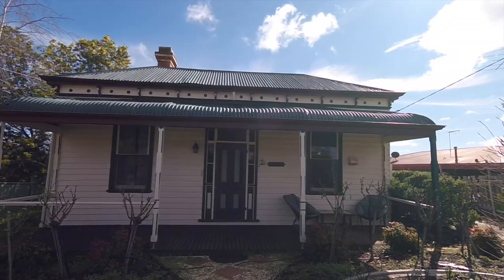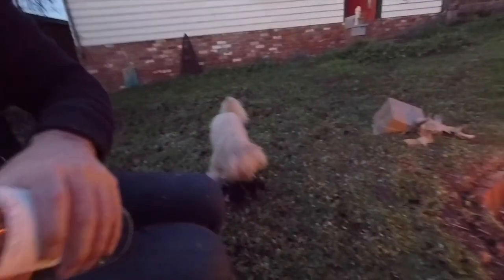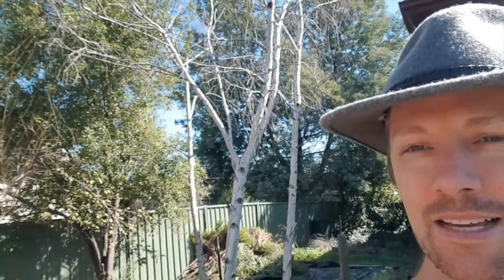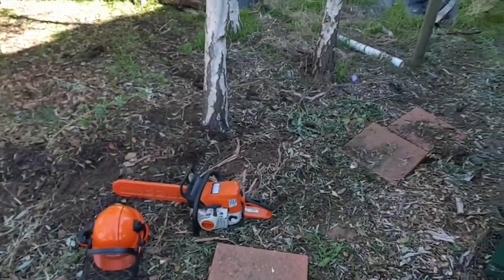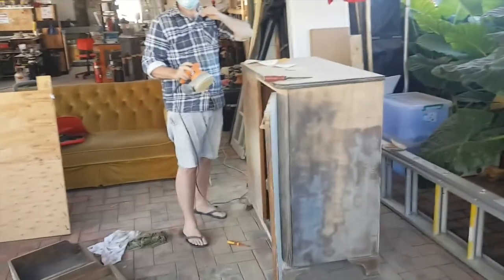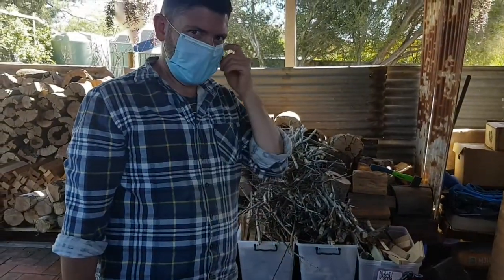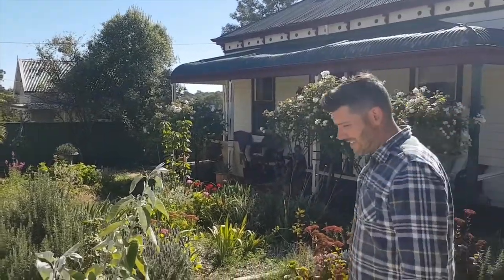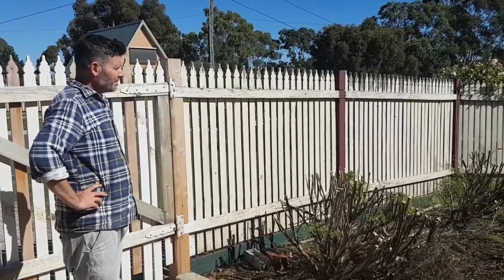Edithville Vlog 35 Tree Cutting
JUST A TOUCH OF GARDENING!

This week we got stuck in to some further projects... one being the garden and the dead birch trees we have had in the front yard for a while. These were starting to rot and needed to be cut down. Bonus is that they are dry and can used for firewood!!
Our friend Jane came over to give us a hand in cutting them down as she has a chainsaw and ran me through the process of cutting them. I have used a much larger chainsaw previously but it was nice to be run through the full process on a much smaller model!

Branden also got stuck into reconditioning a piece of furniture I had bought the other week for the bedroom, now that we have changed it all around. This is going into our bedroom. It required a lot of sanding then polishing, but it has come up a treat and should be ready in no time. Which is great because the front room is a disaster area! clothes everywhere!

Welcome to Edithville. Our Turn of the century miner’s cottage in Bendigo Victoria.
Join myself Dan, my partner Branden, and our miniature poodle Sprocket, as we renovate and decorate our beautiful “boom villa” in regional Australia.
Since buying our house, we have done a lot to both the house and the yard to help with ensuring the longevity of the property. We see ourselves as custodians of history, trying to preserve the original features, whilst making it a comfortable home.
Edithville was built roughly around 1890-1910. Records show that we are the 4th homeowners. It was originally owned by the Pearce family whose generations lived in the house for over 90 years. During this time, the house was leased by the Pearce family from the government. The original owners were not miners but shop owners – most likely providing goods to the mining folk of the area through a shop in town. The property did come with a mining title, but the land was never mined (to our knowledge).
Once the house was sold to new owners, it has had an extension put on the rear of the property where our kitchen, bathroom, toilet, laundry, and dining areas are now. This renovation is between 20 and 30 years old. It is built on top of the old chimney stack for the kitchen (used as a part of the foundation). The older section of the house still has original details such as hand painted doors and skirting, a hand painted mantle in one of the rooms and the original ceiling in all the rooms. It also has the original roof – which at this stage, does not leak!!
We are going through the process of repainting rooms, freshening up woodwork (without painting over the original details), as well as doing up the gardens. A lot of the work that has been done so far is not seen as it has been done to the stumps and chimney stacks to ensure that the house remains safe and secure. Other projects will include renovating the roof eventually, but we need to save for this!
We hope you enjoy our documentation of the renovations and decorations of the house and follow along for the full journey.
Dan, Branden and Sprocket.